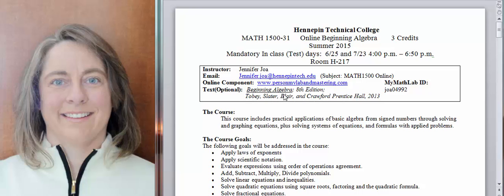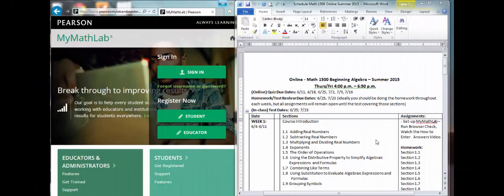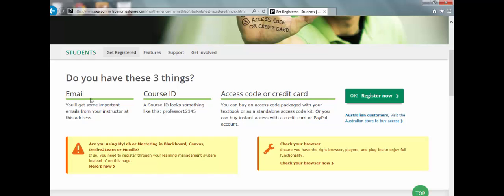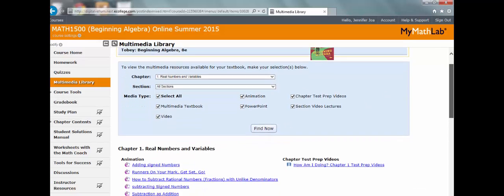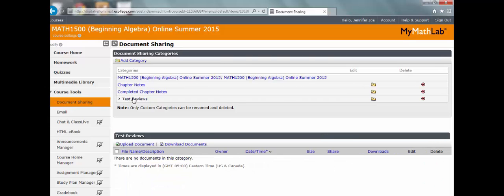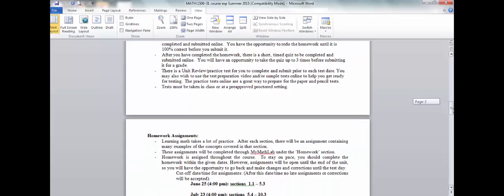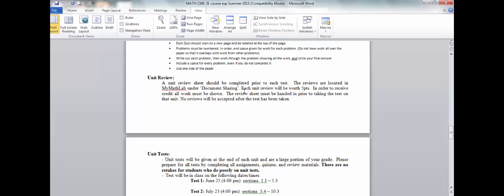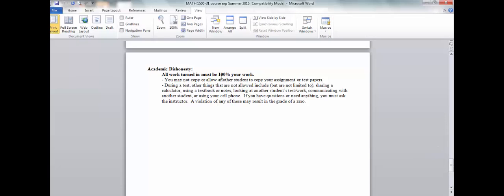Orientation for MATH1500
Orientation for Beginning Algebra Summer 2015